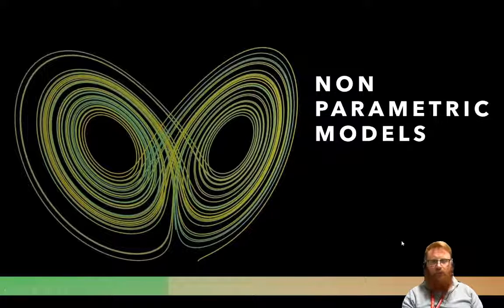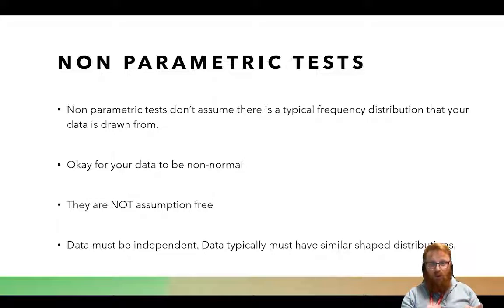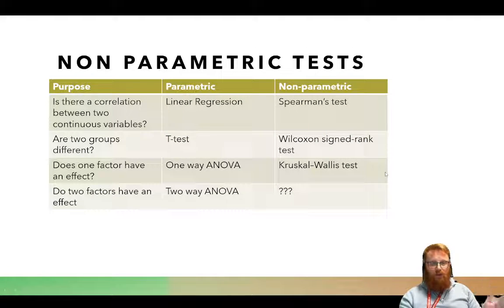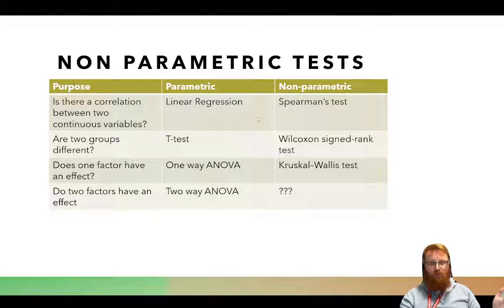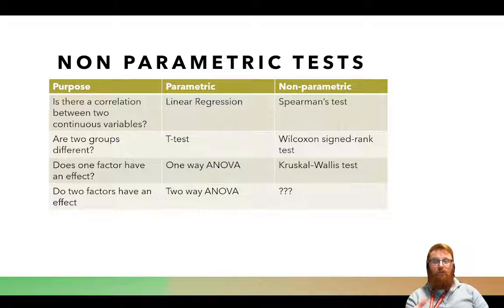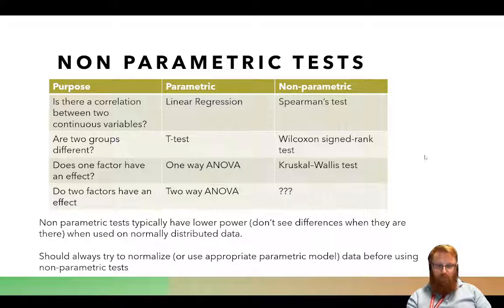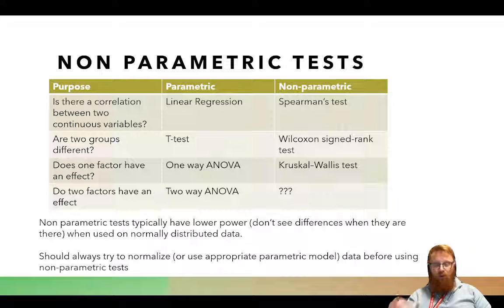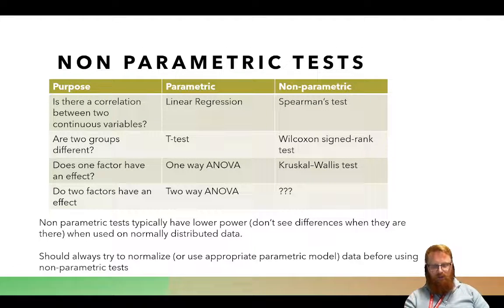Biostatistics 11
We learn about non-parametric models